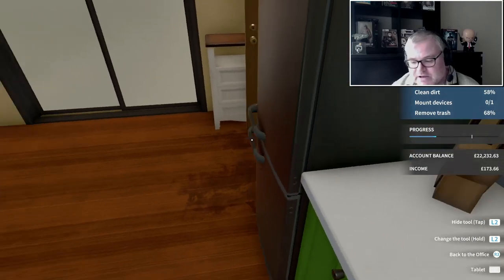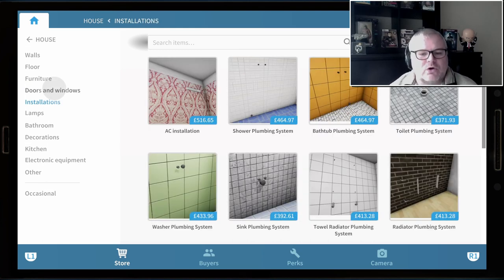House Flipper: PS4 Review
My PS4 review for the simulation game House Flipper